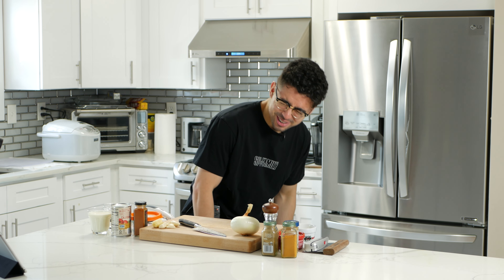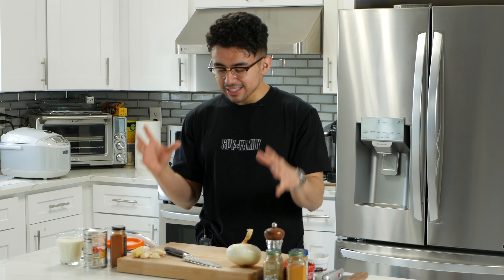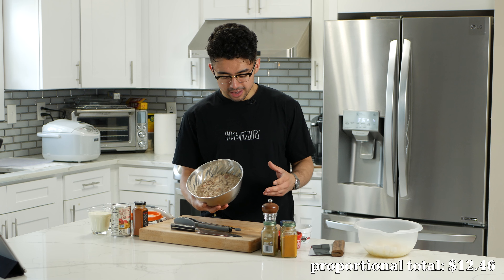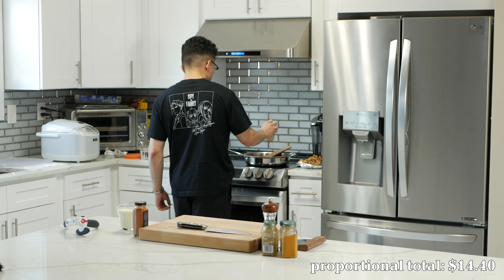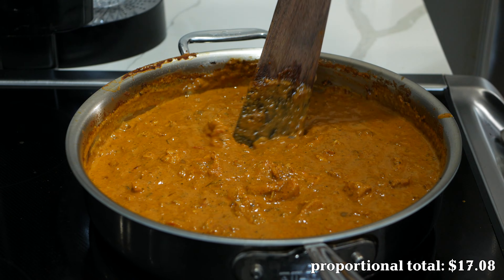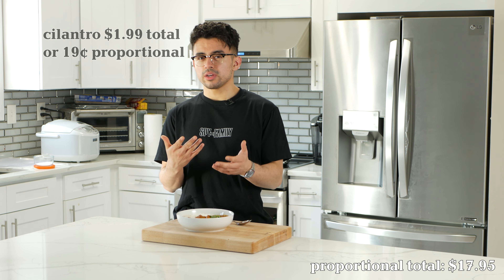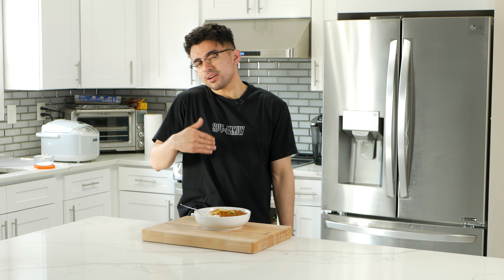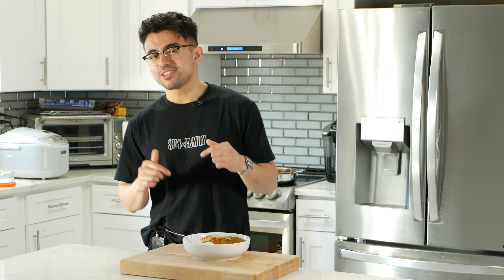Recreating the "$2" Butter Chicken by Joshua Weissman | 𝘙𝘦𝘤𝘪𝘱𝘦 𝘉𝘶𝘴𝘵𝘦𝘳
Ever wondered how much you'd actually spend to make a "But Cheaper" recipe by @JoshuaWeissman? Well, look no further! I find out just how much time and money is required to make one of these ultra "cheap" recipes.

Sorry this episode was mid! It was plagued by multiple failures at many different points throughout the production. Still, technical difficulties happen and I decided it wouldn't deter me from sending out a less-than-ideal video.

I followed his recipe exactly how he presented it. (Proportional) Total spent was $17.95 with most everything bought at the grocery chain Stop&Shop/Giant. Nothing organic or unique —all prices listed were taken from the cheapest store brand variety in the minimum quantities. Photos of the prices at the time of purchasing are available if enough of you want to see it!